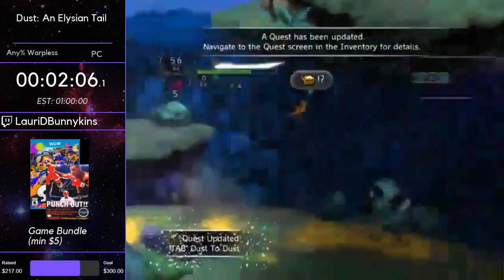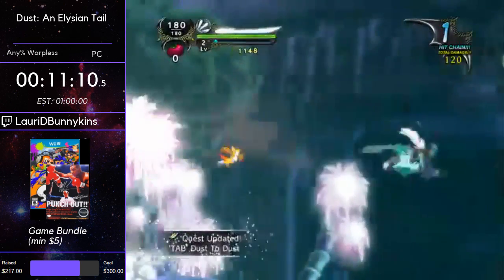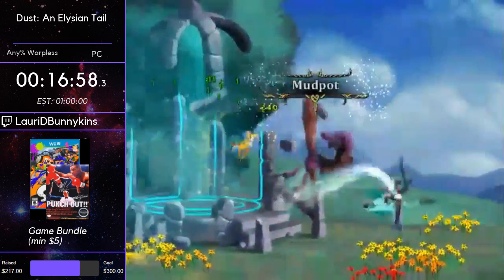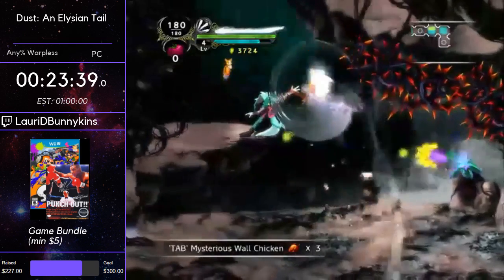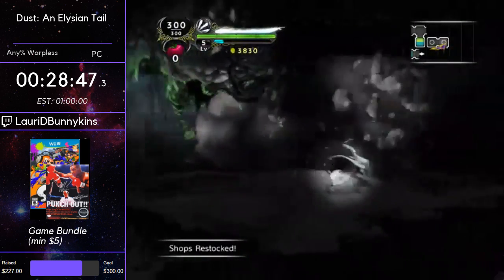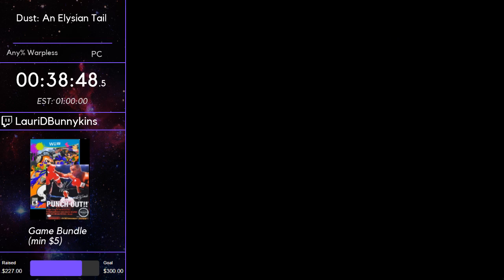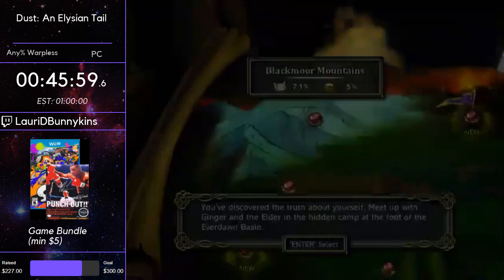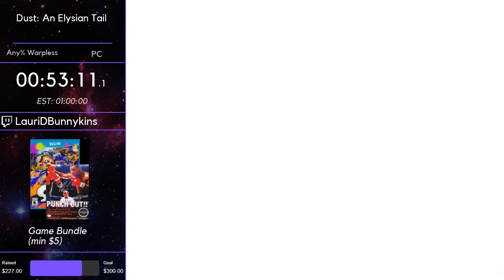Dust: An Elysian Tail(Any% Warpless) by LaurieDBunnyKins - P4PFall2018